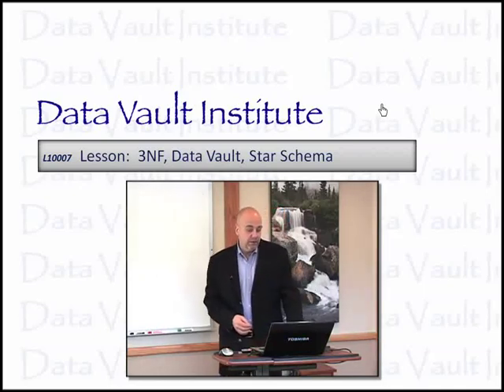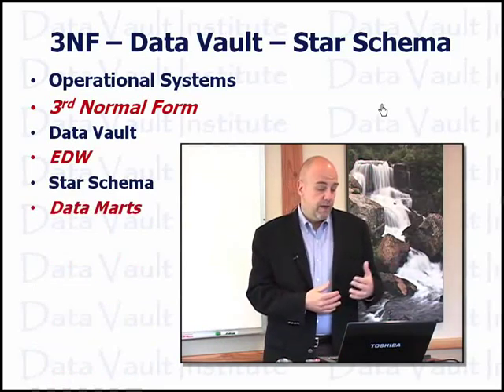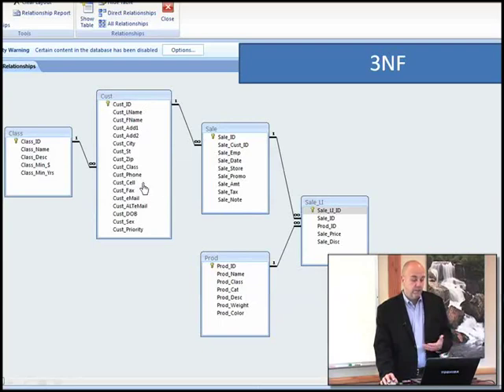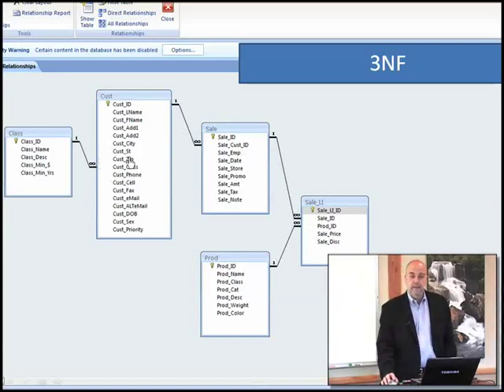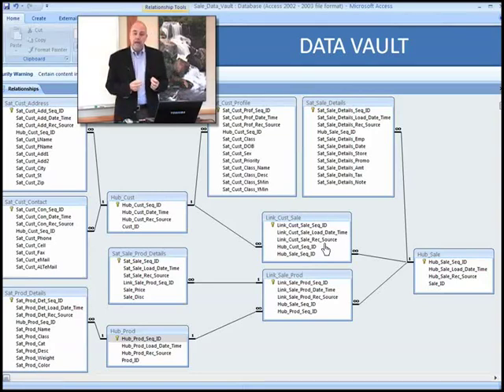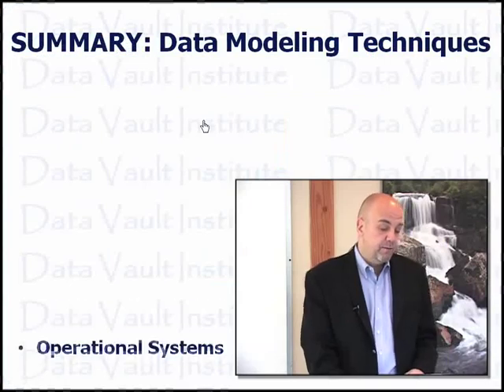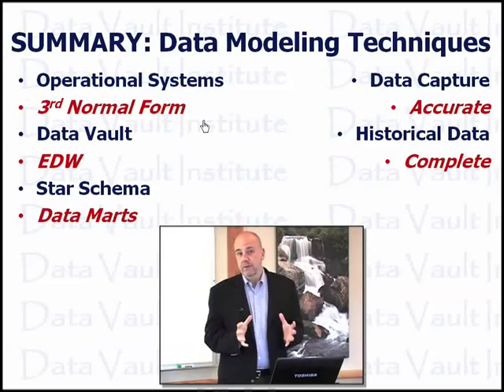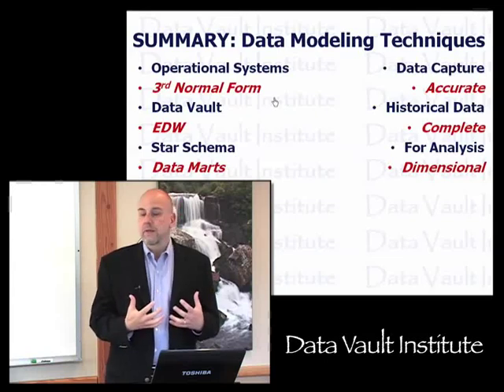3NF - Data Vault - Star Schema by Data Vault Academy